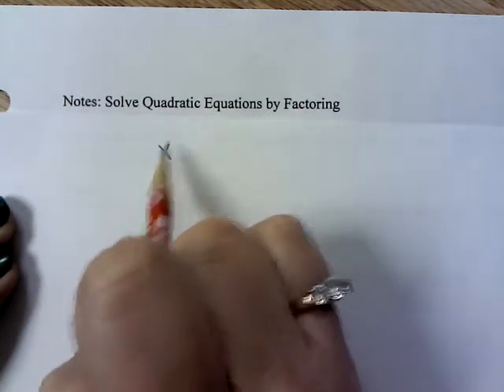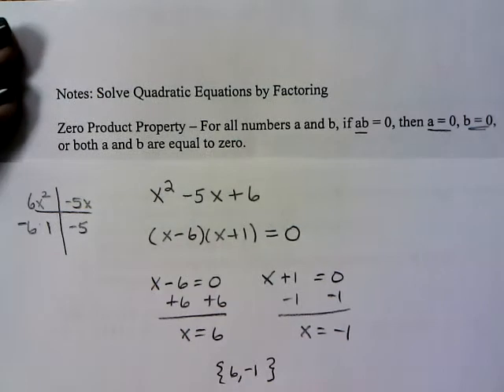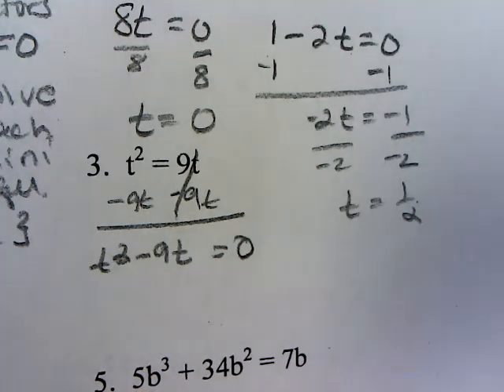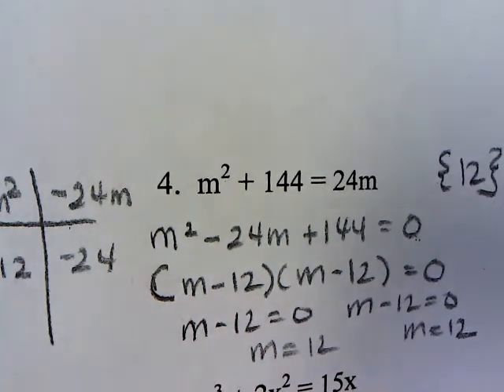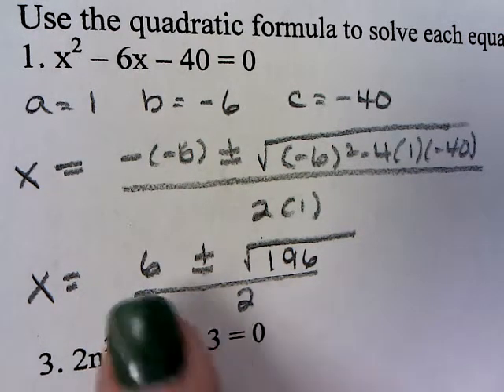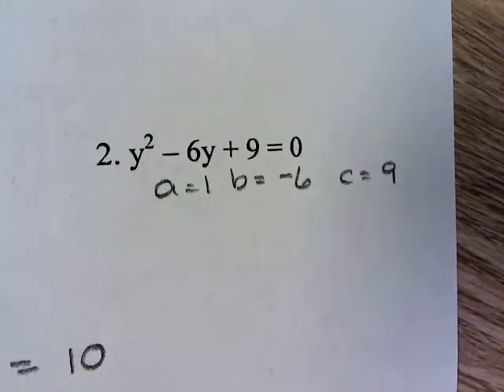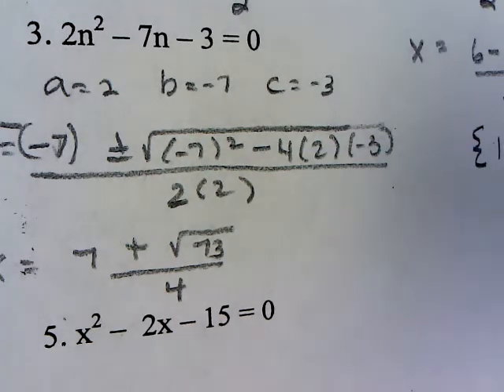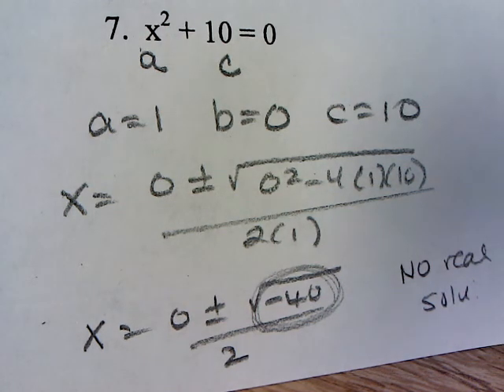Notes Solving Quadratics by Factoring and Formula